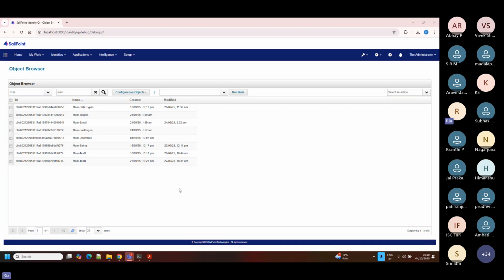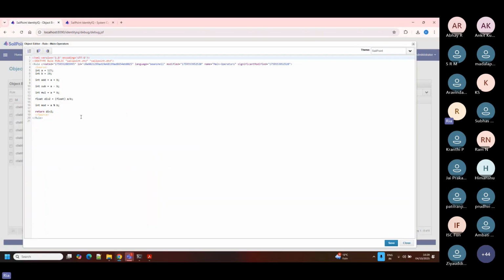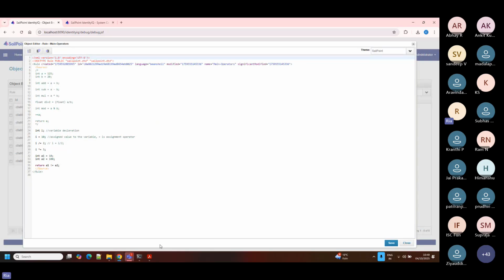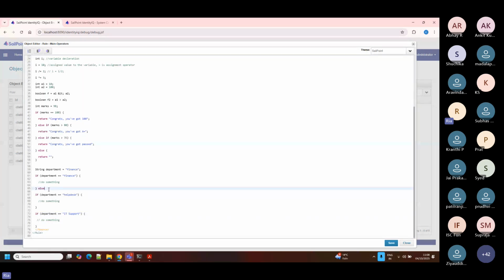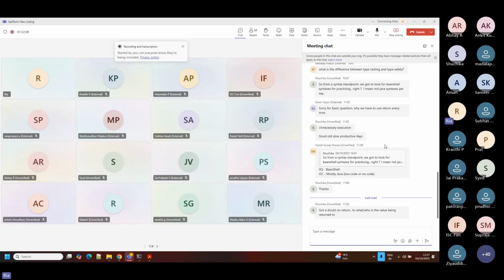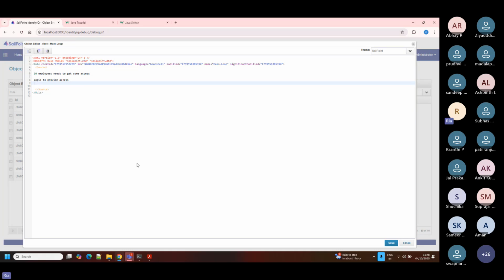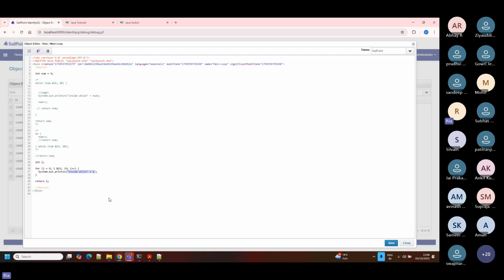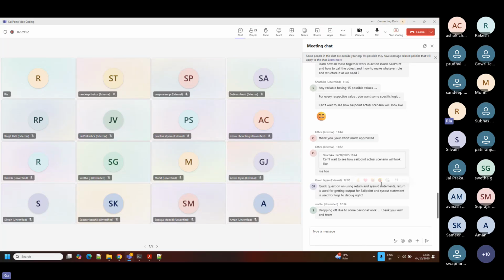3. SailPoint Development - Java - Operators & Loops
This video is part of a comprehensive training series on SailPoint IdentityIQ (IIIQ) and IdentityNow (IDN), focusing on the foundational Java and BeanShell skills required for identity management.

In this session, Krishna dives deep into Java Operators and Loops

If you would like to connect with Krishna, you can find him